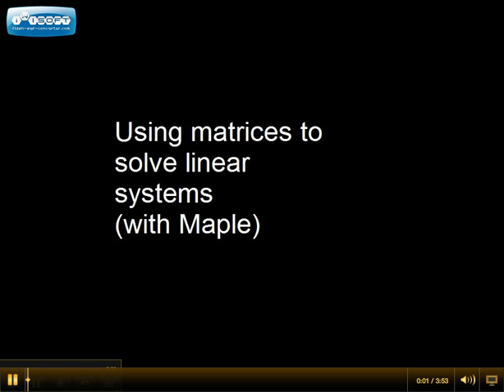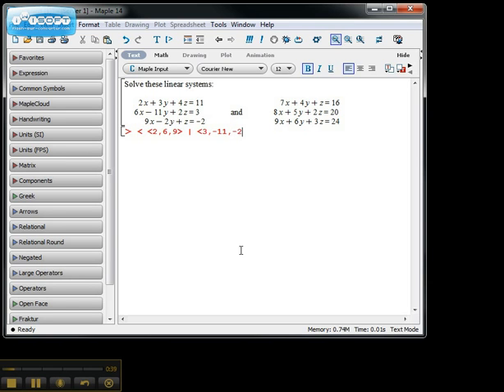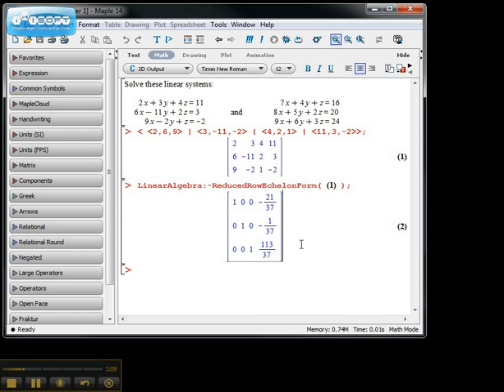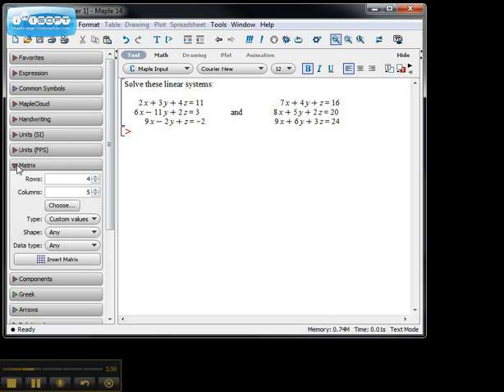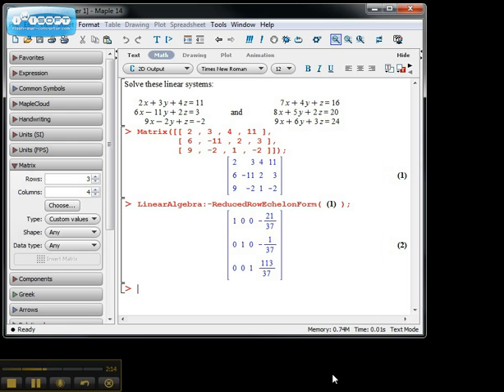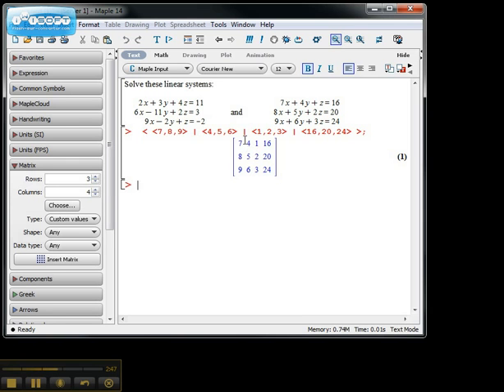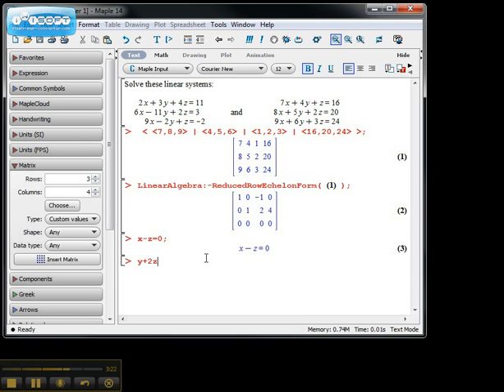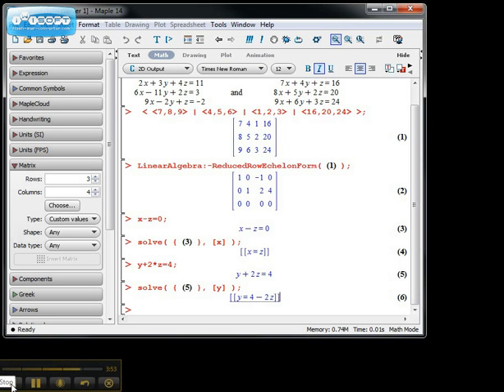Maple - Solving linear systems using elimination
Using the Elimination Method to solve systems of linear equations in Maple.